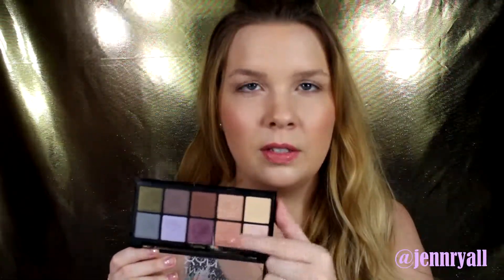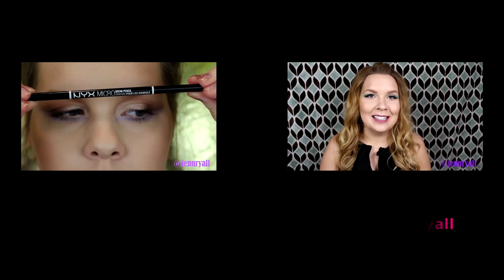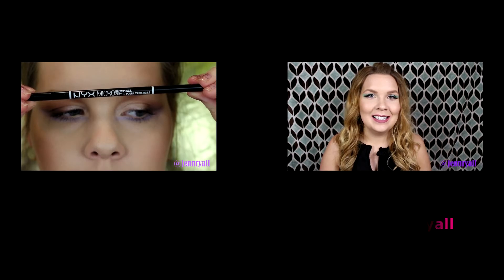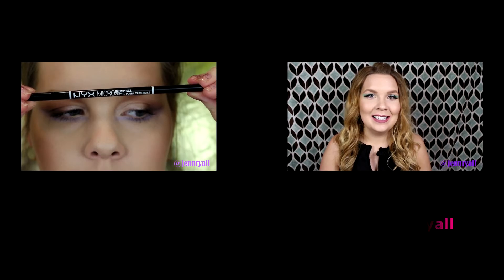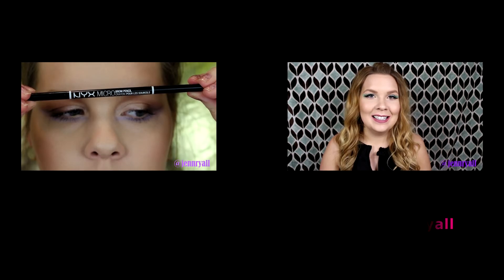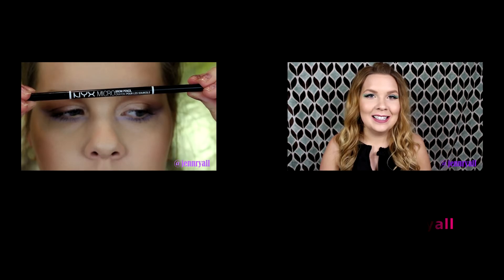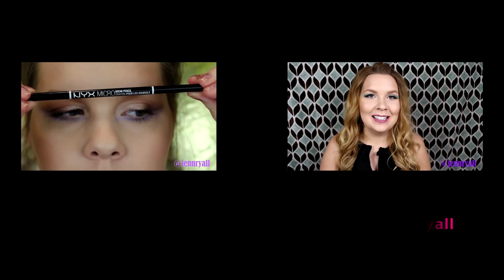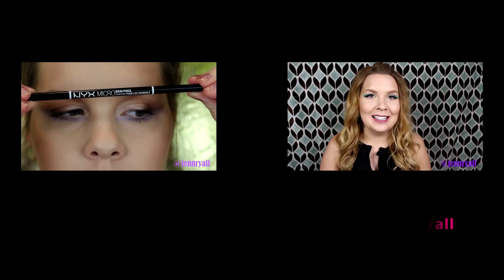HAUL! | Target, Walmart + More | Jenn Ryall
Total fail on half of the up-close shots...I know they are out of focus! So sorry! Still getting use to my camera & the settings etc.

Let's be friendsss!! :)

Stila Best of Kitten Set
-- Stila Lip Glaze - Kitten
--Stila Smudge Stick Waterproof Eye Liner - Gilded
e.l.f Lip Exfoliator
e.l.f Blending Brush
Duo Lash Adhesive - Clear
Maybelline Master Prime Long-Lasting Shadow Base - Prime + Matte
NYX Baked Blush - Foreplay
NYX Avant Pop 10 Color Shadow Palette - Nouveau Chic
NYX Gotcha Covered Concealer - Ivory
NYX Liquid Suede Cream Lipstick - Tea & Cookies

Camera + Mic Info--
Canon EOS Rebel T5i + Rode Videomic Go